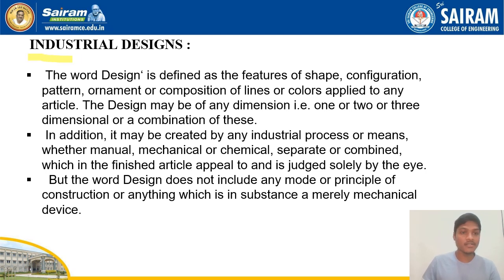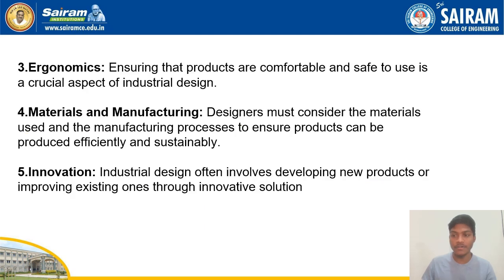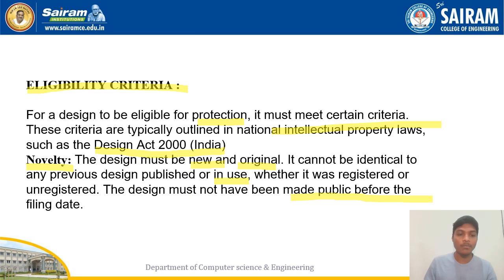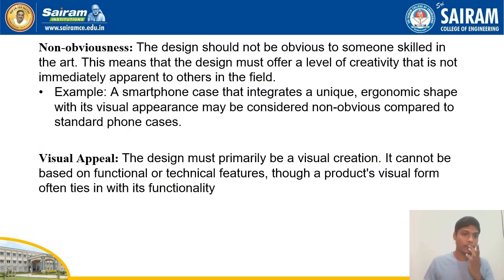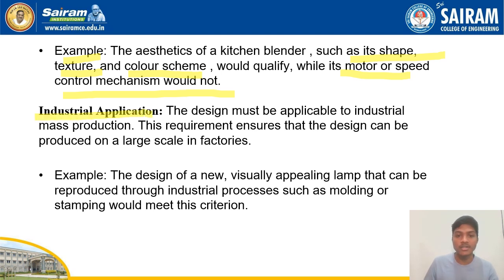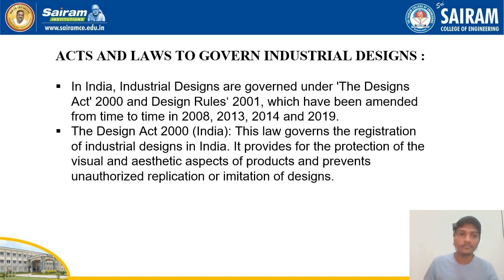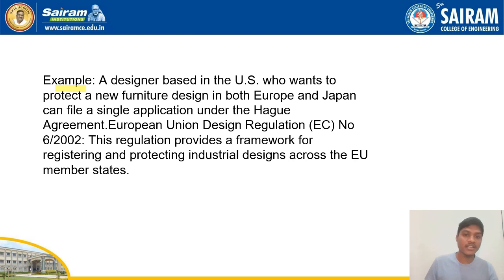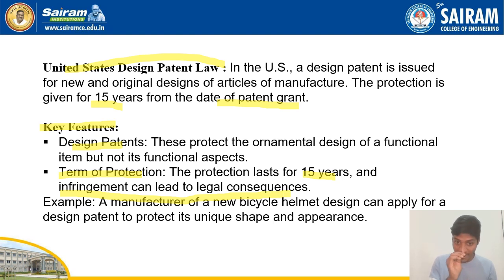research methodology module 5 industrial design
Research methodology, industrial design, eligibility criteria,acts and laws to govern industrial design